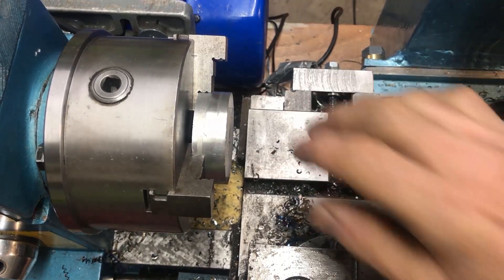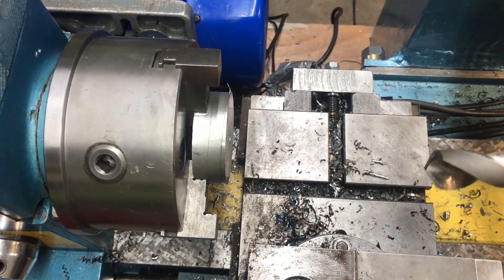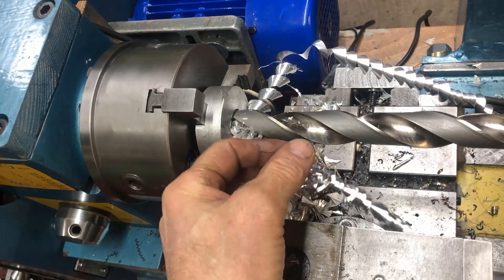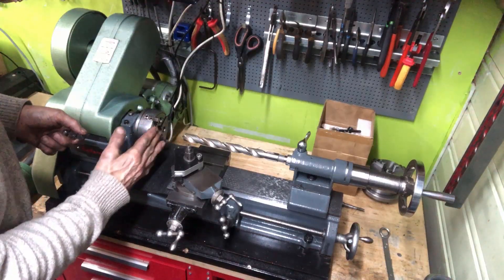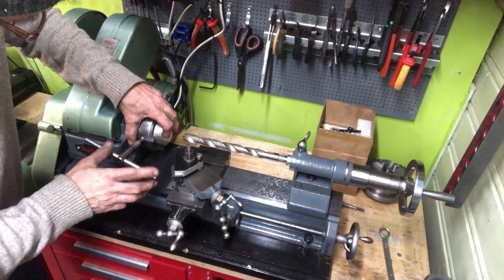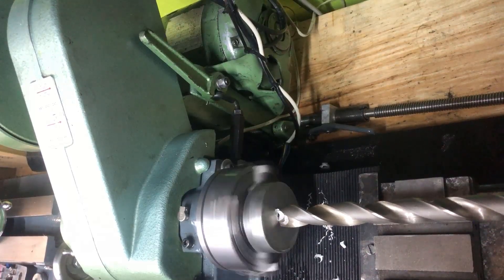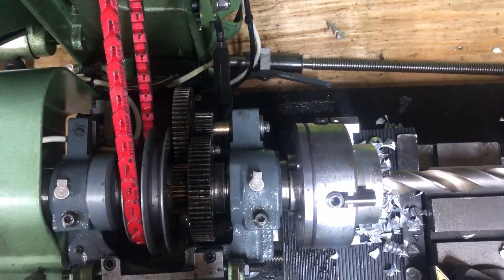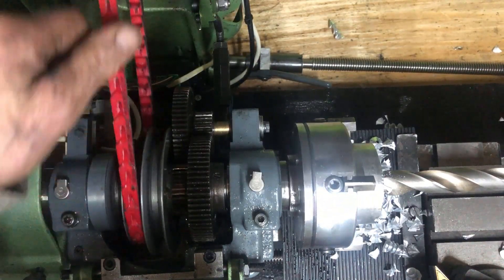Hard drilling with the tailstock - comparing the Smarty AT-300 and the Myford ML10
As close to equal terms as I managed.. really a "fun-fact" study or comparison between a belt-only machine versus one equipped with a gear reduction.